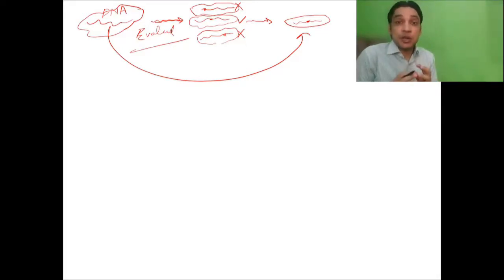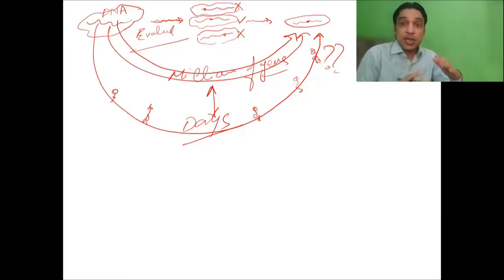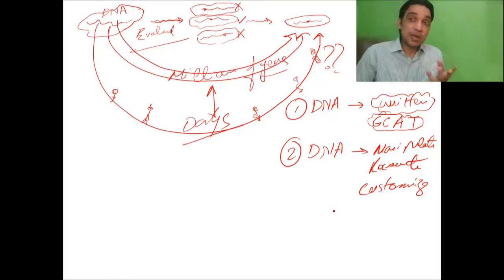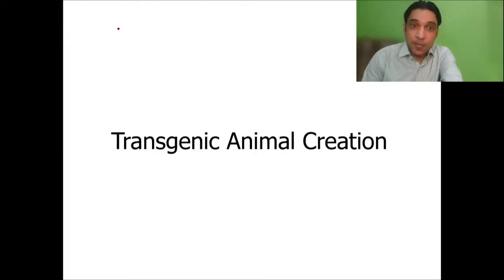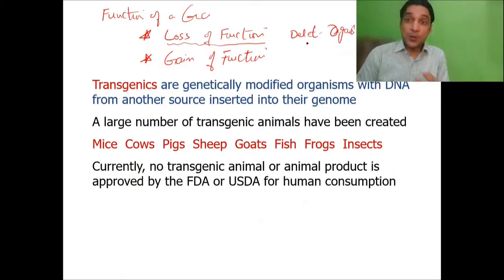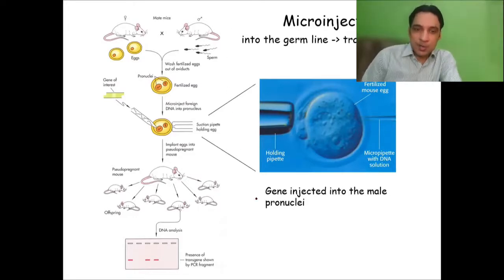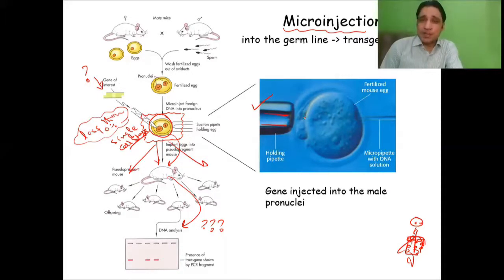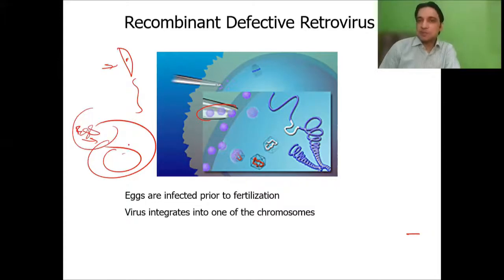Microinjection at single-cell Stage | Part 1 Genetically engineered animals | Medical Biotechnology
Medical Biotechnology: Genetically engineered animals Part 1: Microinjection at the single-cell Stage

This is a recorded talk about Genetically engineered animals
microinjection,
biotechnology

Microinjection at the single-cell stage is a technique used in medical biotechnology to introduce exogenous reagents into an early-stage embryo, such as a mouse one-cell embryo or zygote, to generate transgenic or gene-modified animals.

Microinjection is performed by observing the recently fertilized single-cell embryo through an inverted microscope and using a glass micropipette to inject a liquid substance at a microscopic or borderline macroscopic level.

Microinjection has been used in various biomedical fields, including transgenics, gene targeting, animal cloning, human infertility treatment, and RNA-guided genome editing. The pronuclear injection of mouse sperm is one of the two most common methods for producing transgenic animals.

Medical biotechnology has paved the way for genetically engineered animals to be produced through various techniques. In this recorded talk, the focus is on microinjection at the single-cell stage. The speaker explains the process of microinjecting foreign DNA into a fertilized egg, and how this can lead to the creation of genetically modified animals with desirable traits. The potential benefits and ethical concerns surrounding this technology are also discussed. This talk serves as an introduction to the world of genetically engineered animals and provides insight into the cutting-edge research being conducted in the field of medical biotechnology.